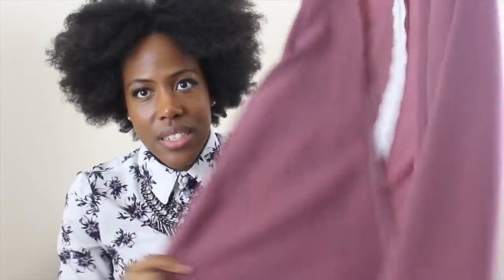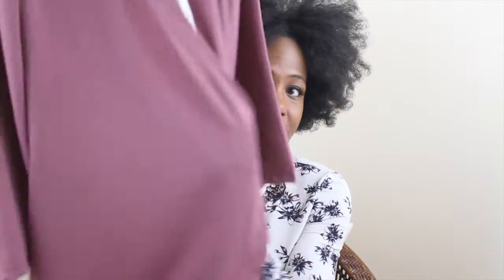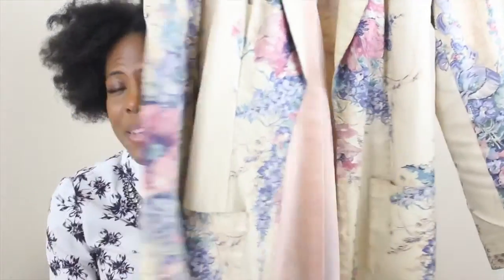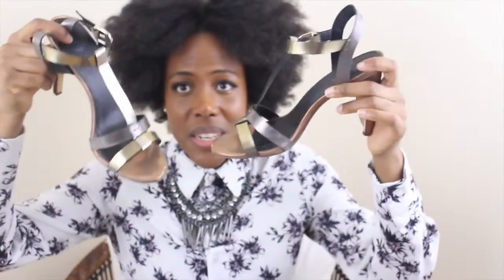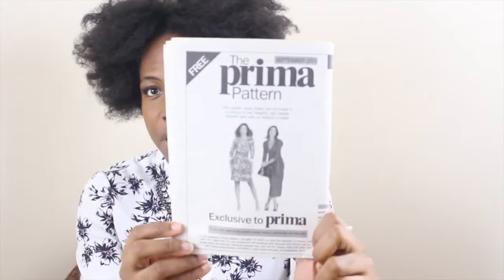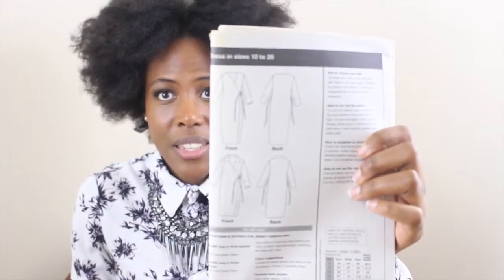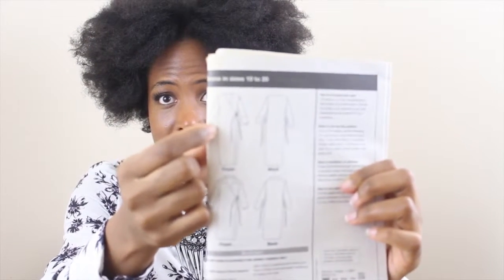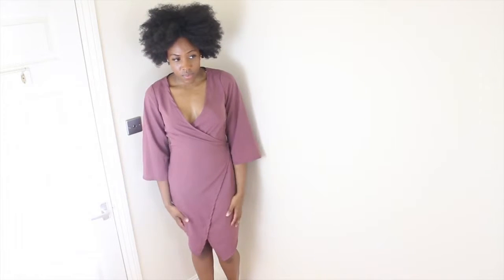SEW & TELL | Nude Wrap Dress | Girl With the Afro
This is a video of a wrap dress I made starting with a base pattern from Prima.

In this video I explain what I did to quickly correct an error I made while constructing the dress.

Ax

Song Info:
Ty Brave - Good Vibes